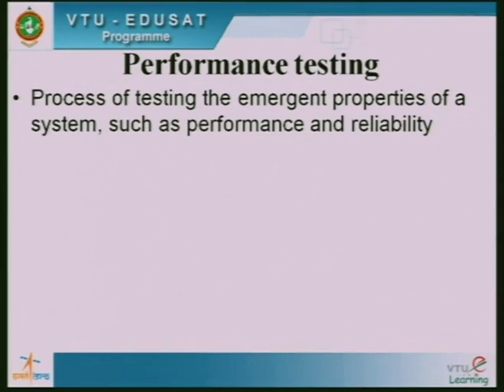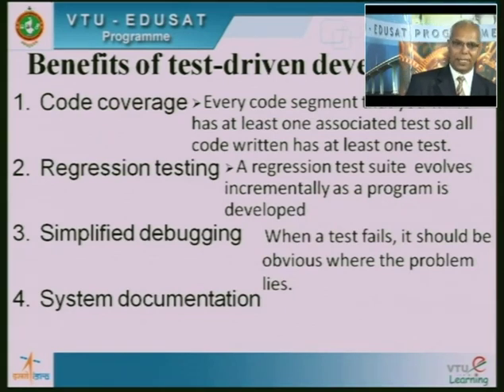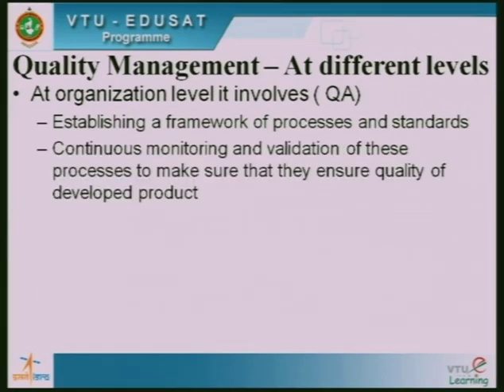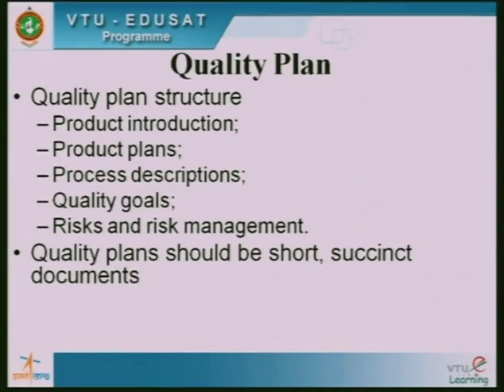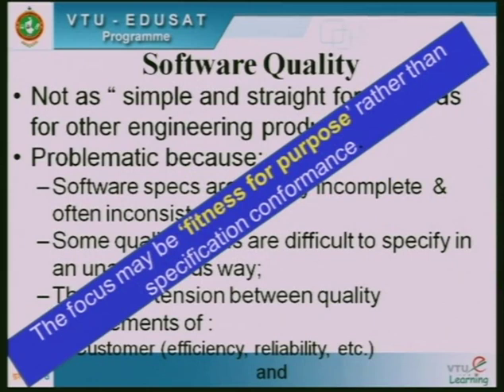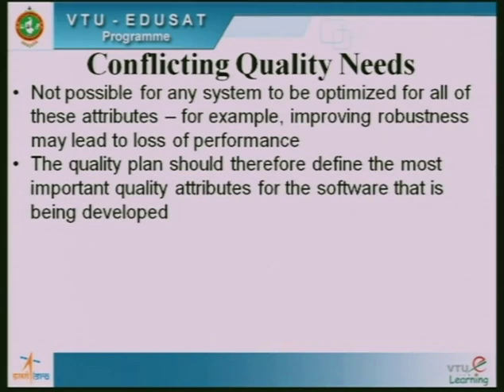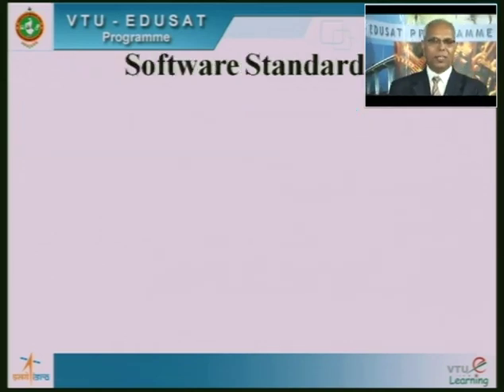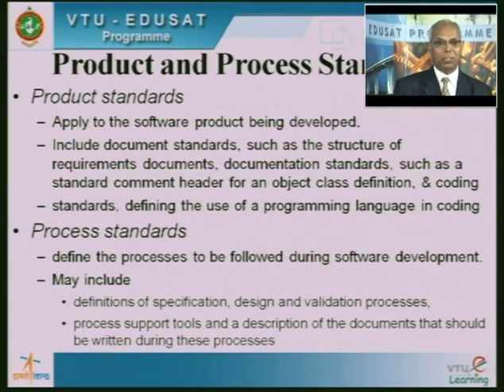Lecture 26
18CS35 - Software Engineering